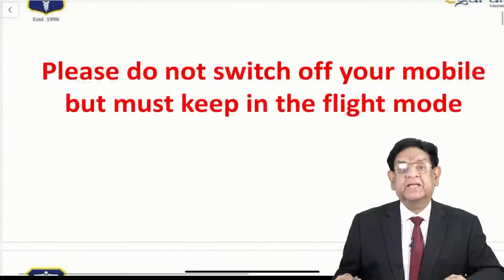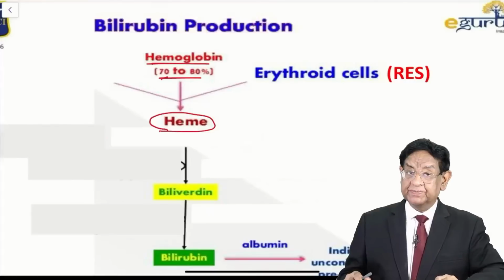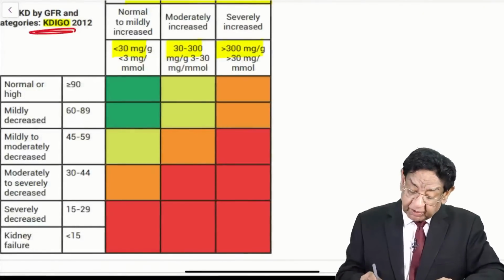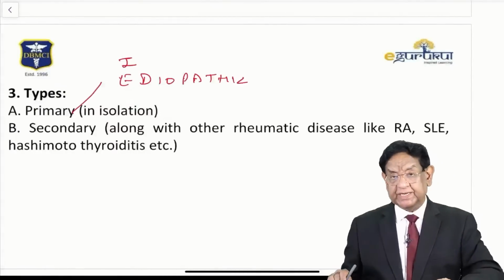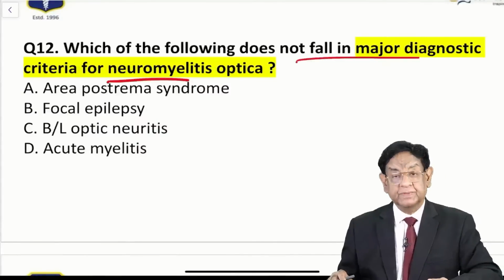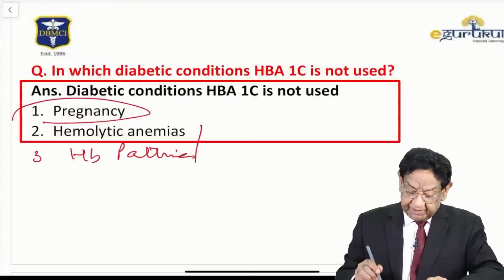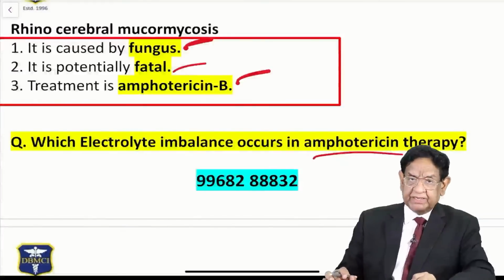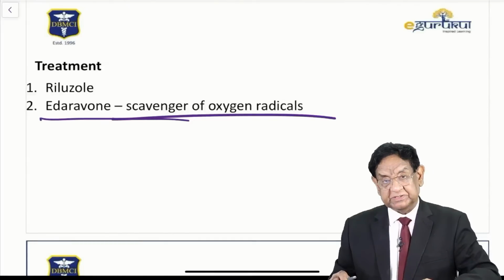NEET PG PYQ Session of Medicine || Dr. Mukesh Bhatia || DBMCI || eGurukul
In this session, Dr. Mukesh Bhatia will discuss the past three years of Medicine PYQs  (Previous Year Questions) from the NEET PG exams, providing detailed explanations, essential tips, and strategies. As an expert in simplifying complex concepts, he will guide you through high-yield Medicine topics critical for exam success.